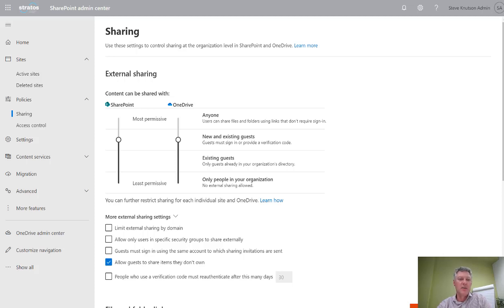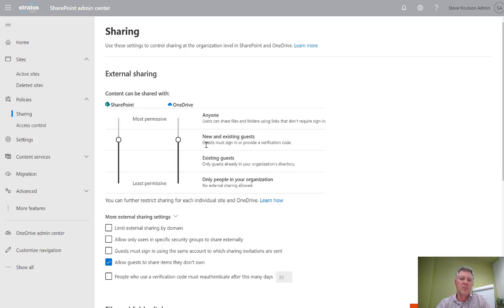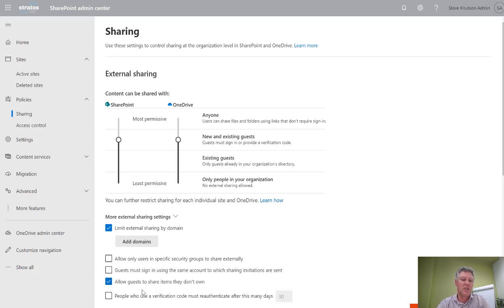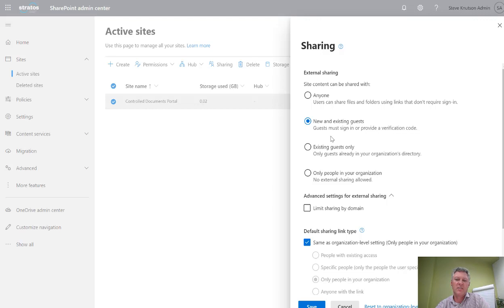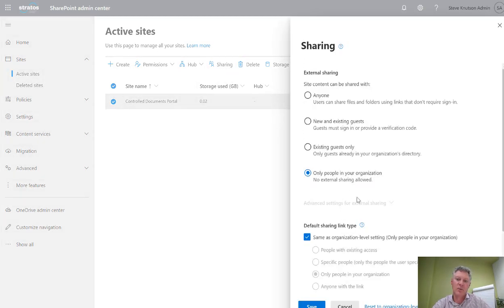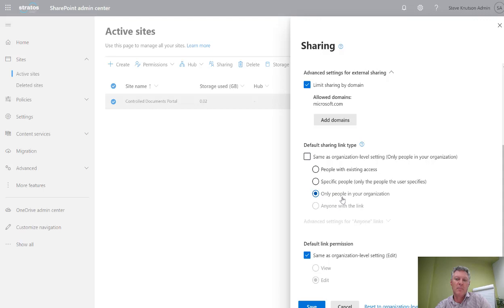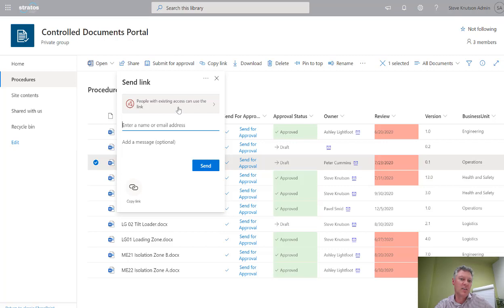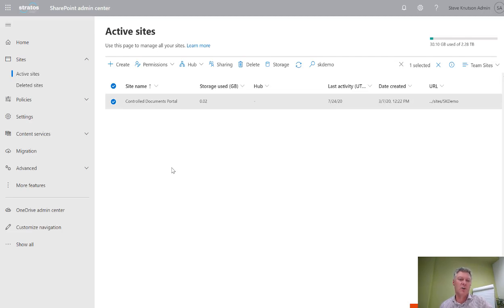Configuring SharePoint Sharing Defaults and Policies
SharePoint Online allows you to configure sharing settings at both the Tenant and Site level. In this video I explain:
- how the options affect the choices a user sees when they share
- how to restrict sharing to specific domains
- how to prevent file permissions issues with broken inheritance
- where to set the configuration
- what breaks if you change settings